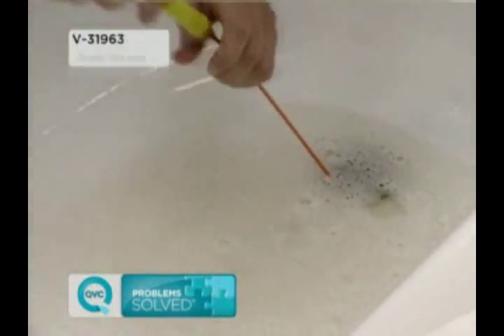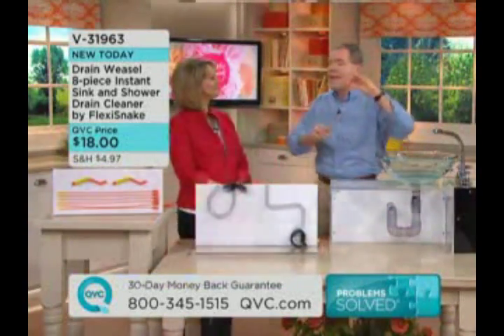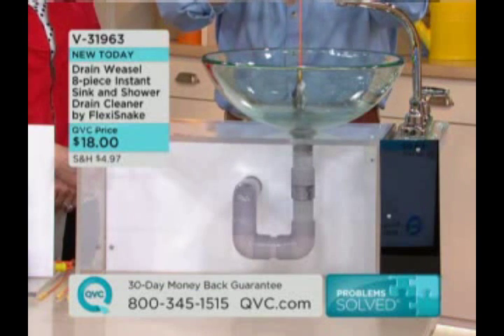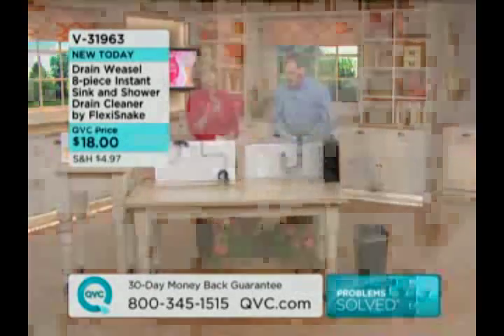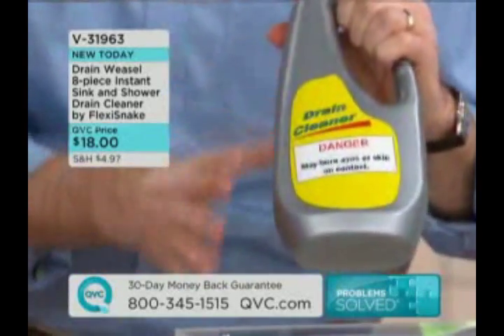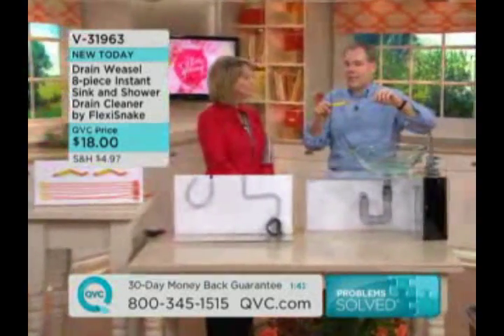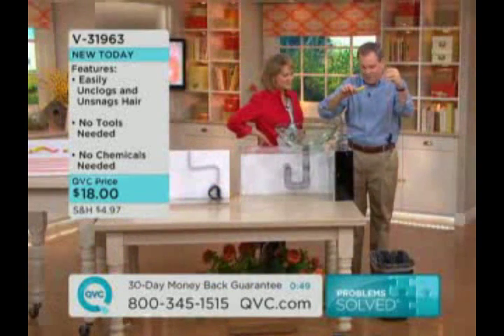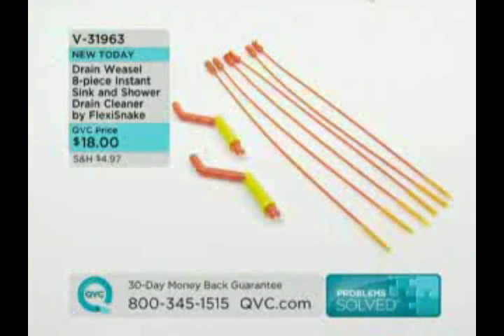The Drain Weasel debuts on QVC home shopping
Watch this amazing demonstration of the new Drain Weasel hair clog tool for slow bathroom drains. This isn't your grandfather's drain snake. The Drain Weasel needs to be in that household cleaning bucket right along with all of your other cleaning supplies. Just insert in the drain (no drain disassembly required), give the handle a spin and up comes the clog and down goes the water. Ladies, you don't need to wait for him anymore to unclog the bathroom drain, and with the new patented quick release handle, you don't even have to touch the mess (as you'll see in this video).